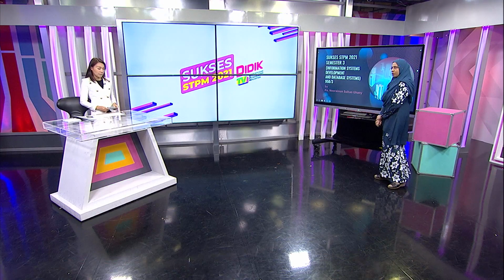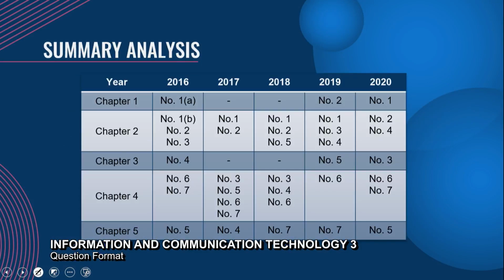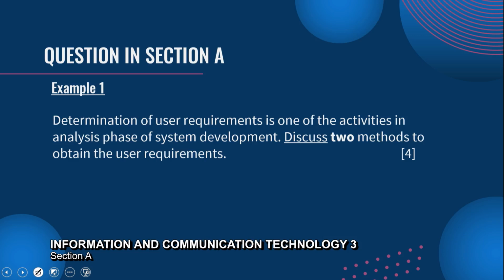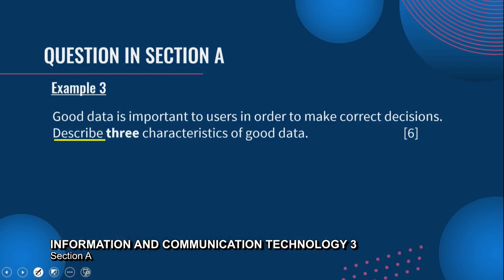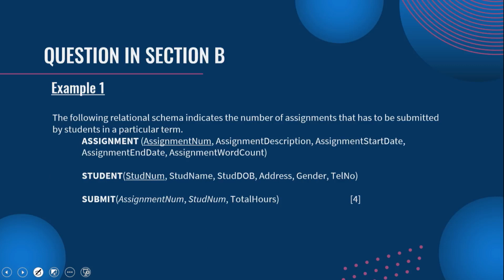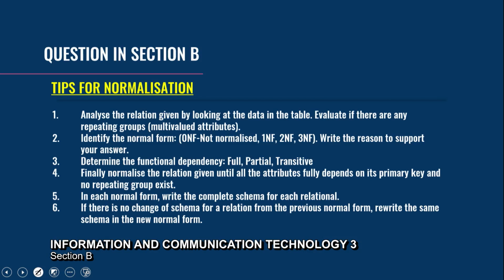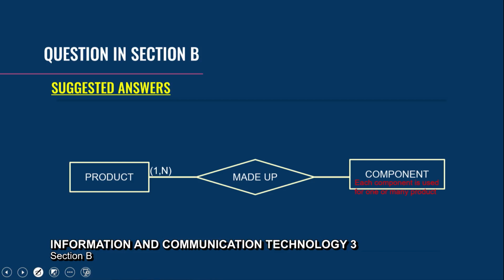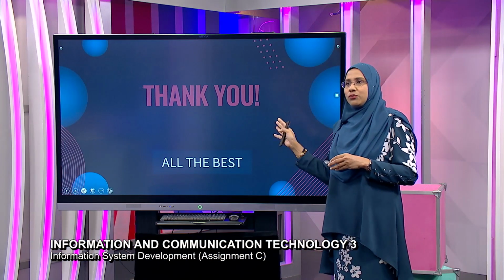DidikTV Sukses STPM 2021 Ep 18